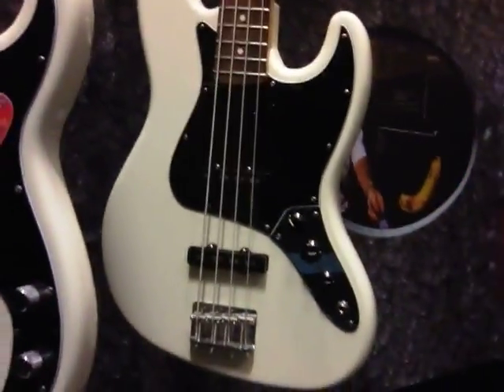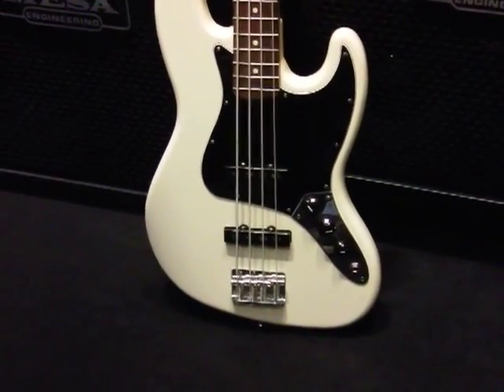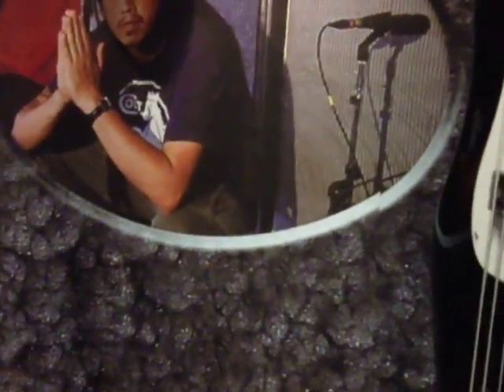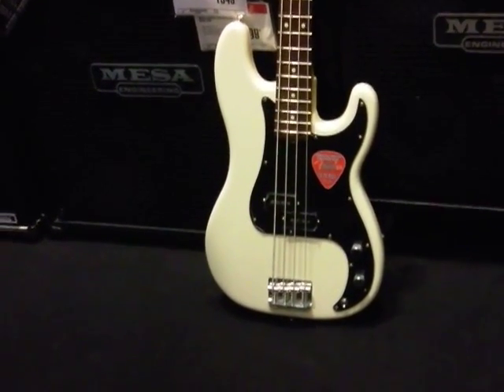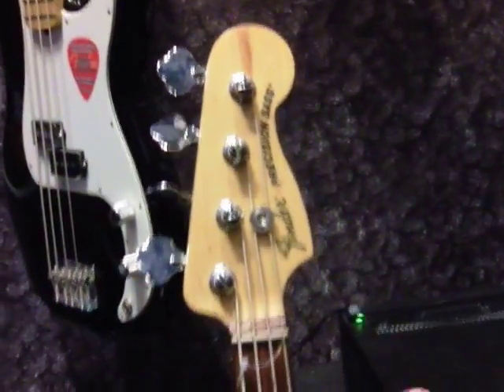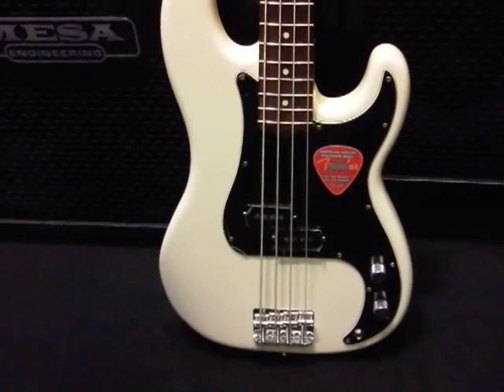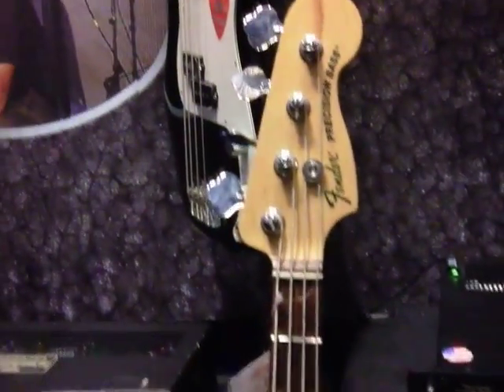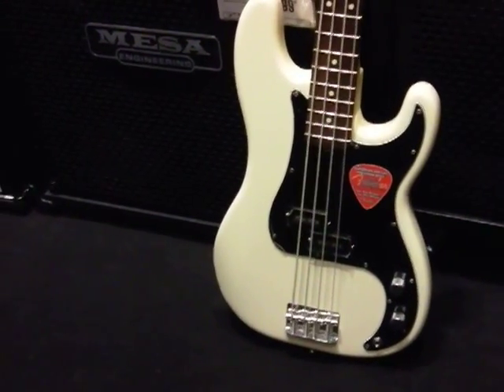The Precision Bass and the Jazz Bass - maxproud channel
A reader of mine, "mta415," asked to have these basses described. And note the differences in them.